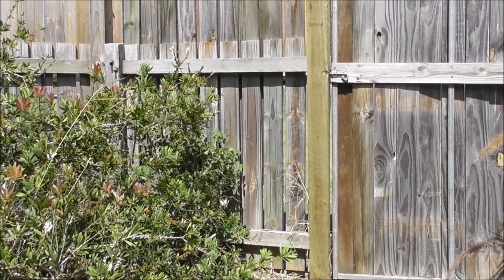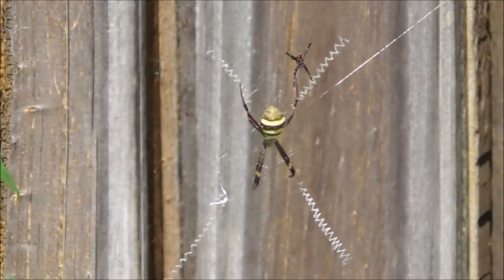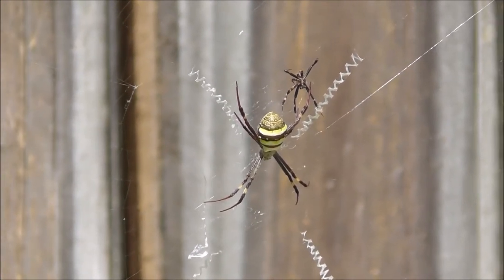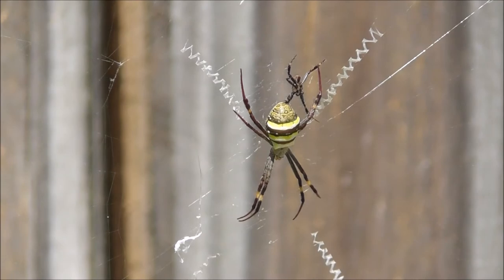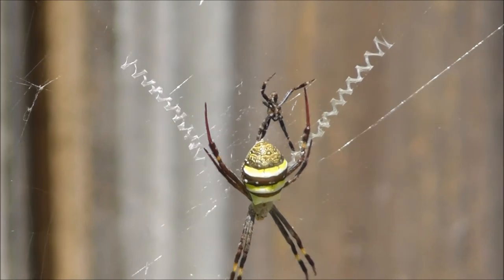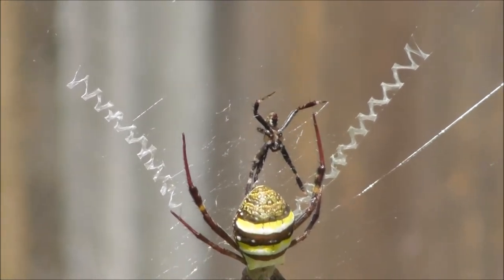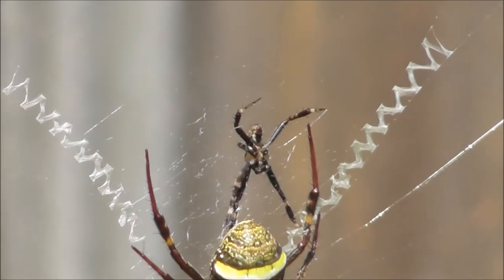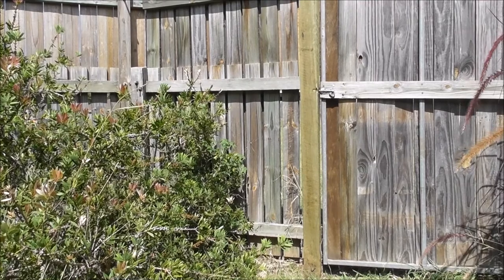St Andrew Cross Spider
🕸 "Dicing With Death" 🕸

Hi Folks.
This is the 128th entry in my Nature Diary.
After recording this species of spider I did a quick check on Wikipedia and sure enough, as I remembered, "The zigzag patterns, called stabilimenta, reflect UV light.
They have been shown to play a role in attracting prey to the web, and possibly in preventing its destruction by large animals".
Also, as I suspected, "The male spider is much smaller than the female, and unassumingly marked".
So, with that plus the fact that the smaller spider also struck a pose in the shape of a cross, I think we can presume that that was a male St Andrew Cross spider so we wish him luck with that! 😉

Until next time Folks, take care.

1 – St Andrew Cross Spider (Argiope keyserlingi)
Location –
South East Queensland, Australia, Planet Earth.

This is a 'not for profit' video, no copyright infringements intended.
This is a “Country Gentleman” production © 🙂